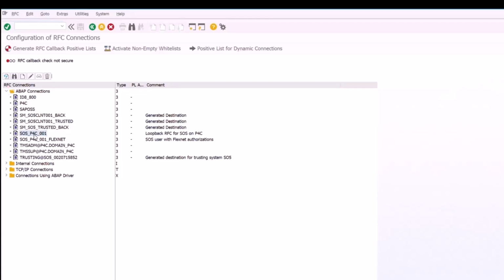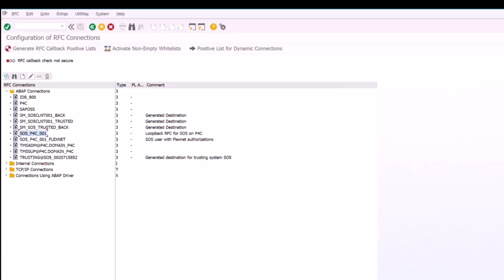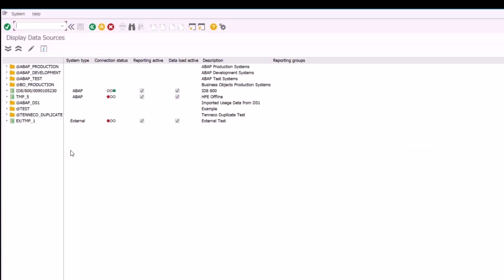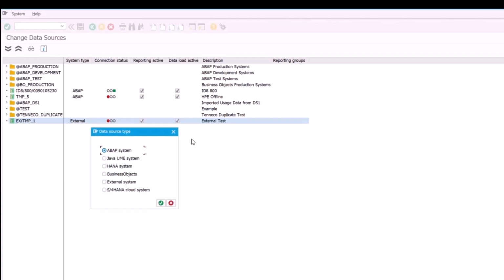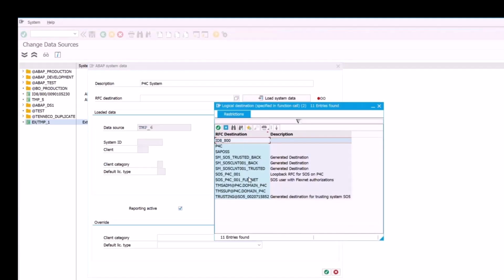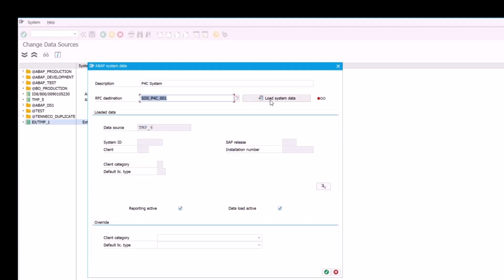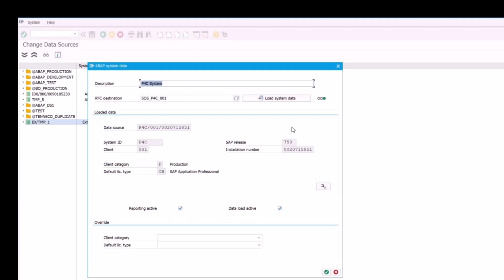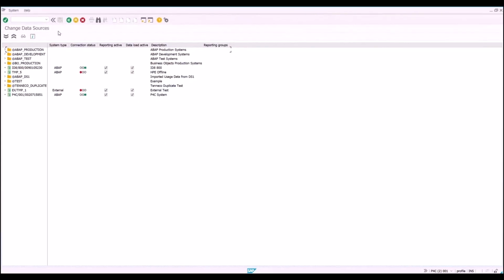SAP Data Source Configuration | How to Create Data Sources in Snow Optimizer for SAP | Flexera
SAP data source configuration is a key step to enable accurate system analysis and optimisation. This recording explains how Snow Optimizer for SAP connects to SAP systems by creating and validating RFC connections.

You’ll see how SAP data source creation in Snow Optimizer for SAP allows system details to be collected securely, enabling visibility into SAP landscapes for optimisation and reporting.

00:00 introduction
00:11 overview of data source creation for Snow Optimizer for SAP
00:22 creating and testing an SAP RFC connection
01:29 validating authorisation and connectivity
02:30 adding a data source in Snow Optimizer for SAP